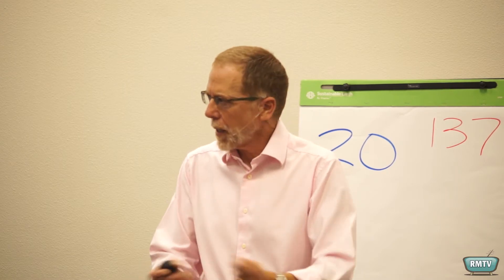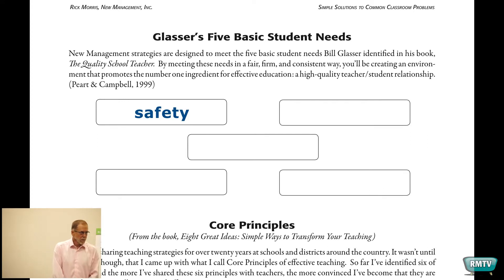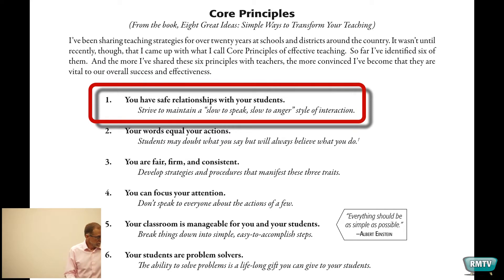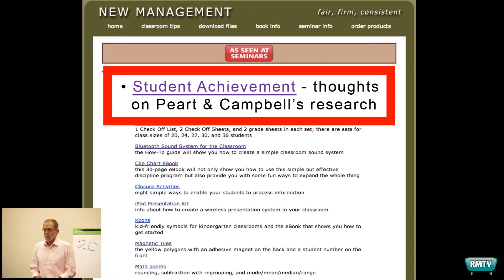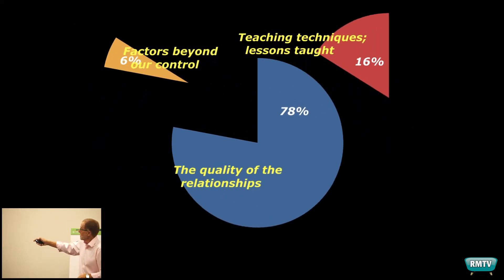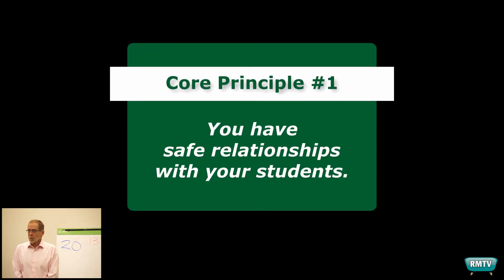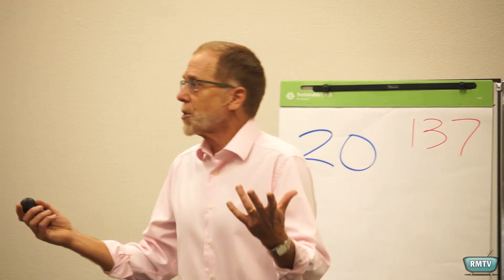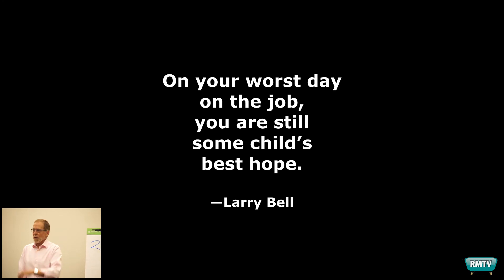Rick Morris - Final Talk - Episode 7 - Student Needs/Core Principles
EPISODE 7 SEMINAR HANDOUT [PDF download]